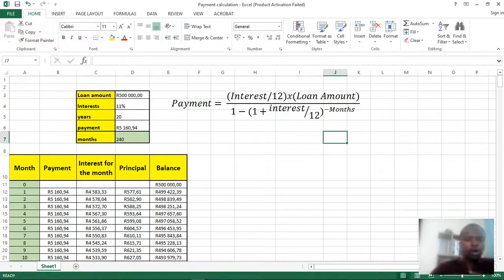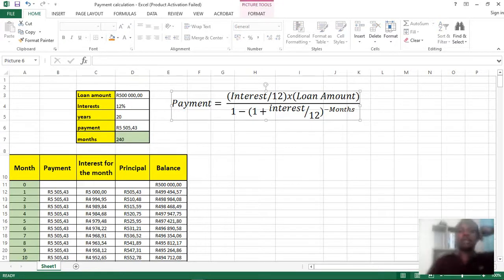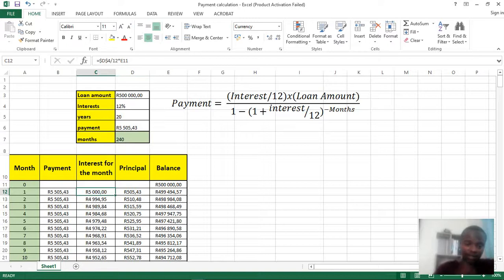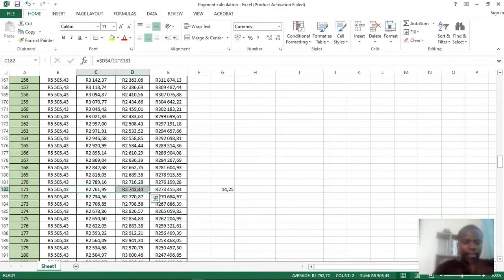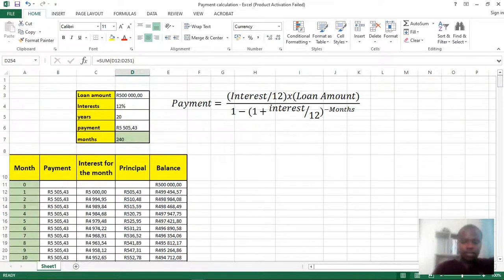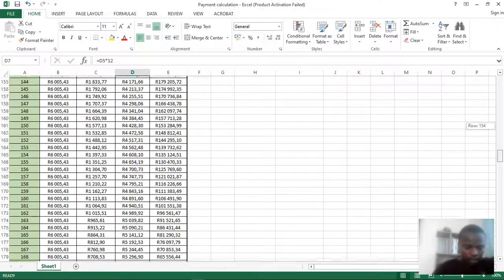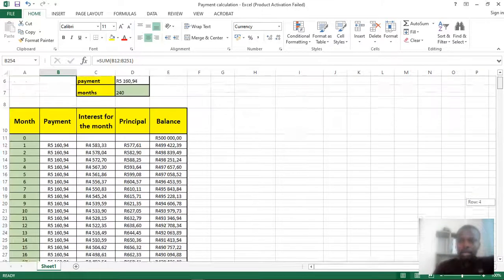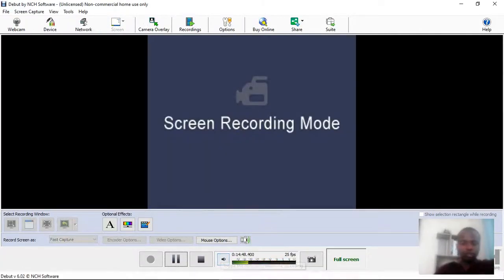How to calculate interest on a loan